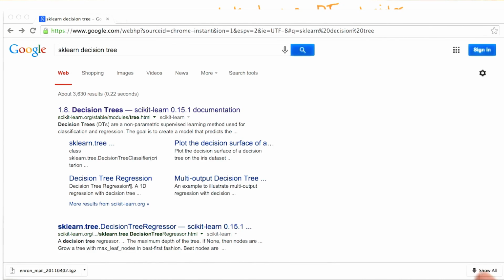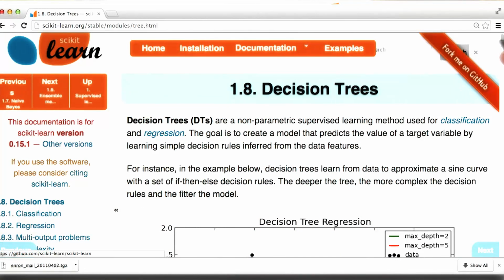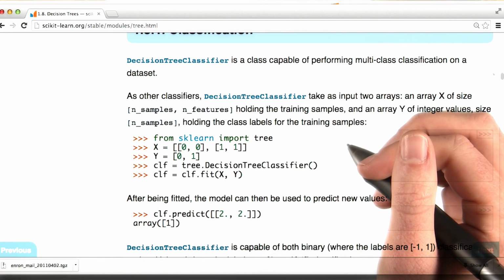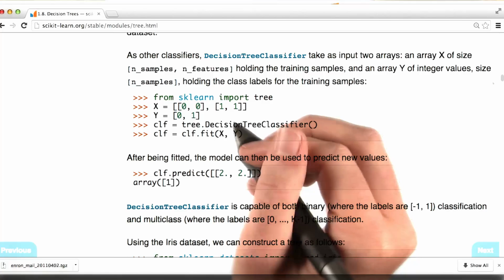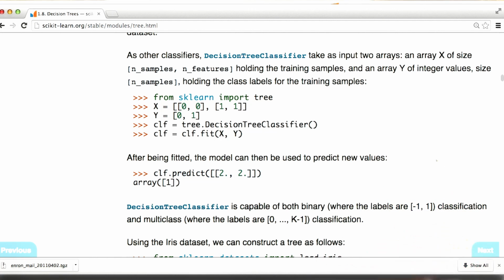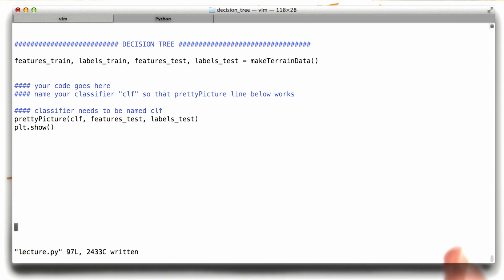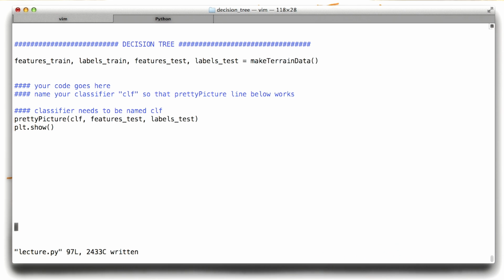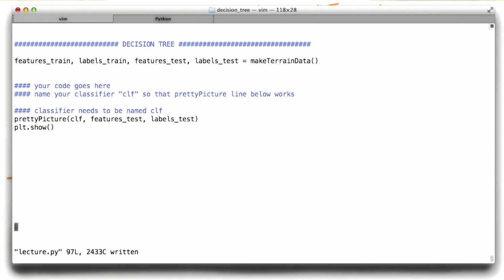Coding A Decision Tree - Intro to Machine Learning